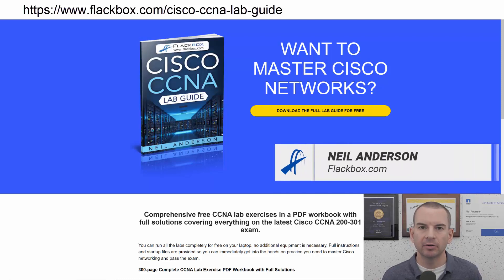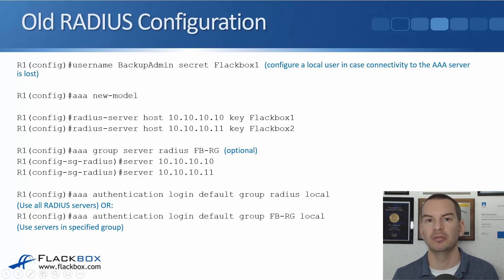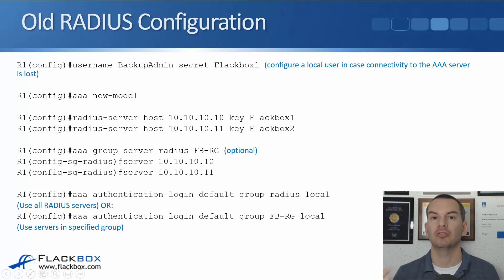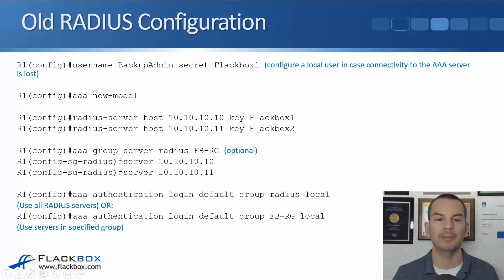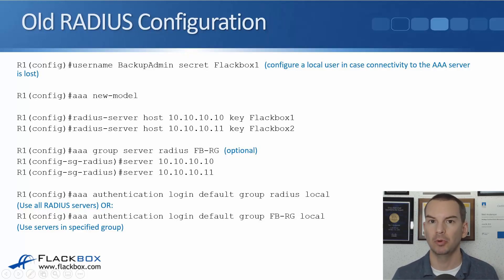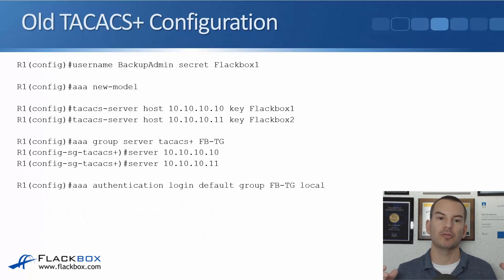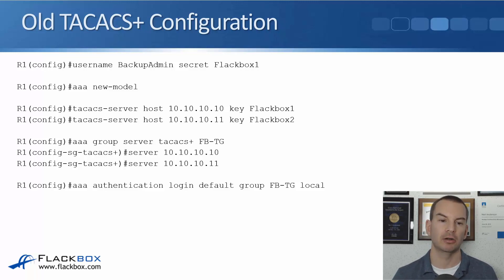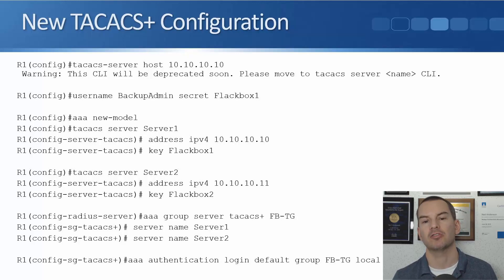Free CCNA 200-301 Course 33-09: AAA Configuration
I explain AAA Configuration in this video.

Thanks!
Neil